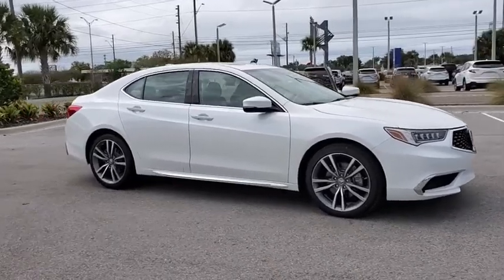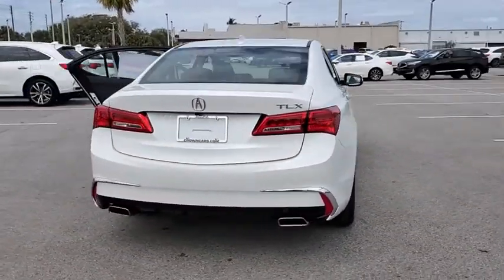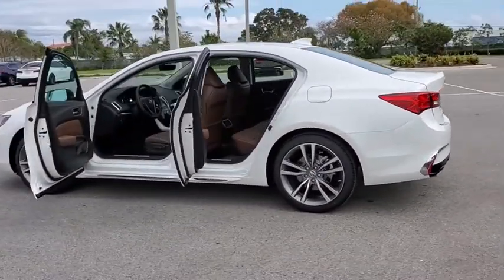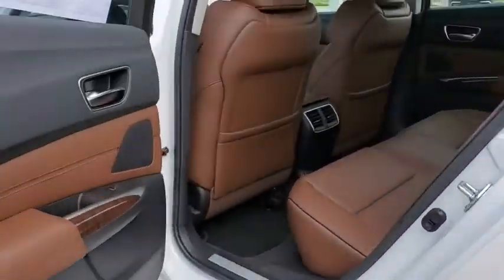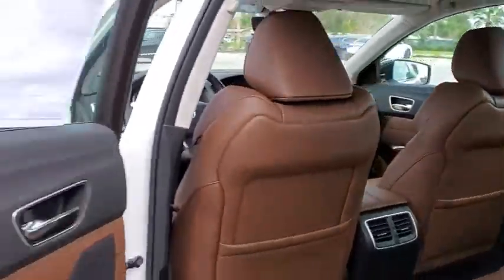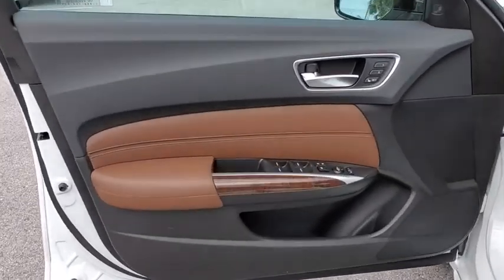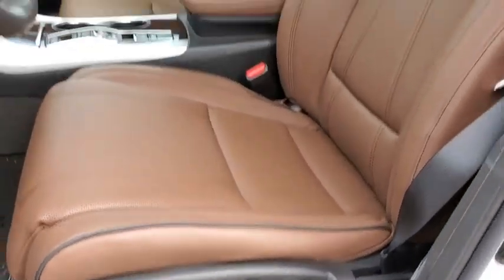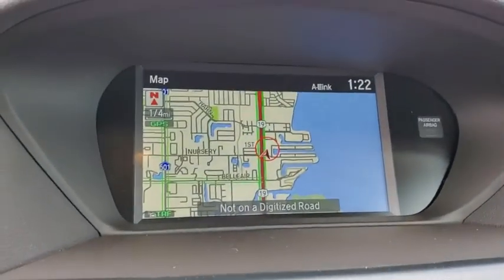2020 Acura TLX Clearwater, Tampa, St. Petersburg, Palm Harbor, Largo, FL LA004413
New 2020 Acura TLX available in Clearwater, Florida at Crown Acura. Servicing the Tampa, St. Petersburg, Palm Harbor, Largo, FL area.
2020 Acura TLX w/Technology Pkg - Stock#: LA004413 - VIN#: 19UUB2F48LA004413

Crown Acura
18911 US Hwy 19 N

2020 Acura TLX 3.5L Technology Pkg 20/31 City/Highway MPGBACK-UP CAMERA LEATHER HEATED FRONT SEATS NAVIGATION LANE DEPARTURE WARNING BLUETOOTH MOONROOF MP3 Player BLIND SPOT MONITORING KEYLESS ENTRY 31 MPG Highway SAT RADIO ALLOY WHEELS.